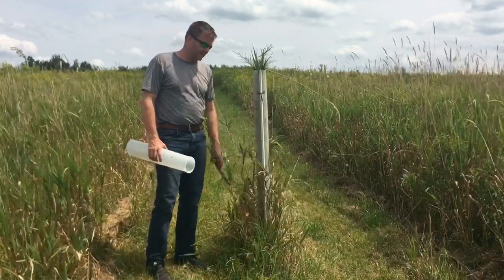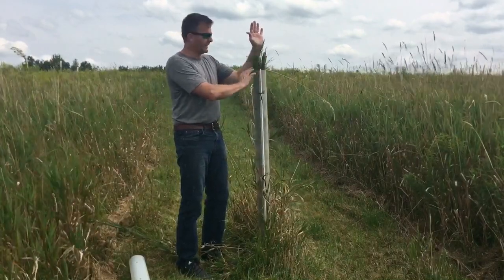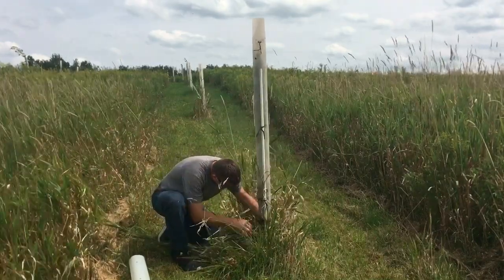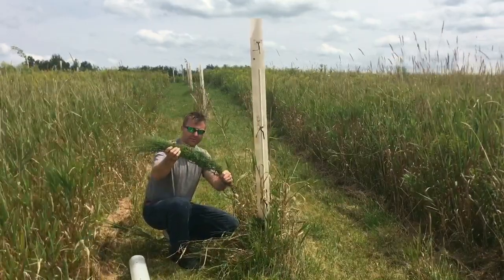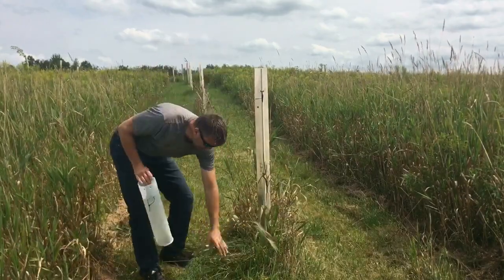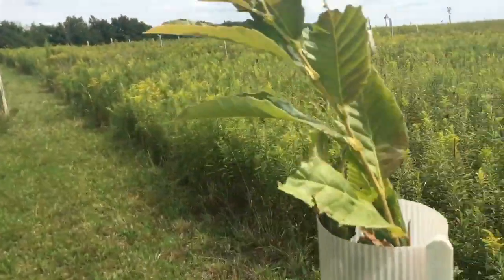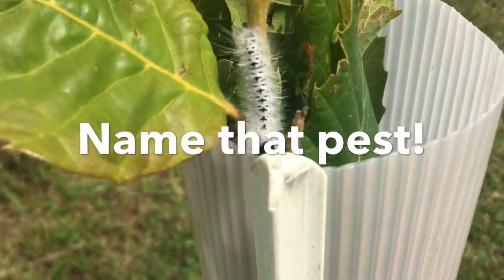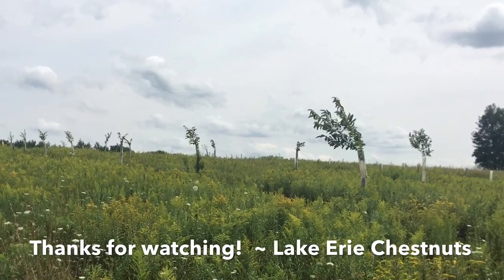Chestnut Update #35: Tube Maintenance & Scanning for Pests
We are cleaning up our tubes and removing any weeds growing up through them.  Also, it is a good idea to look for pests in your trees.  This year we have had leafhoppers and Japanese beetles.  I show a white caterpillar in this video.